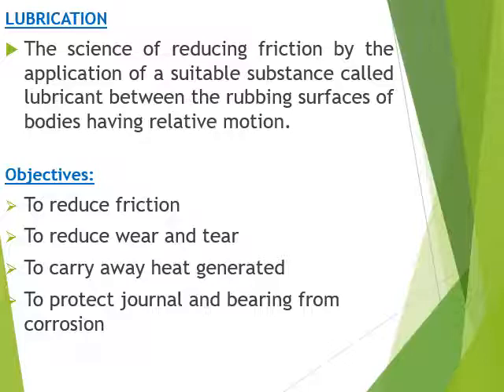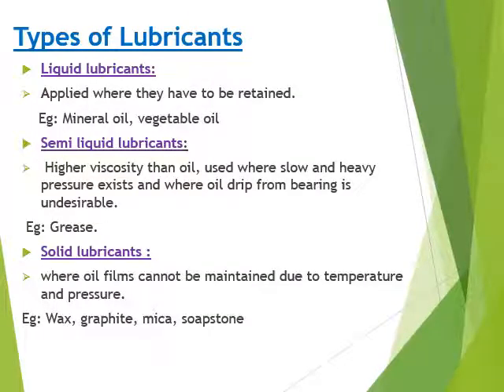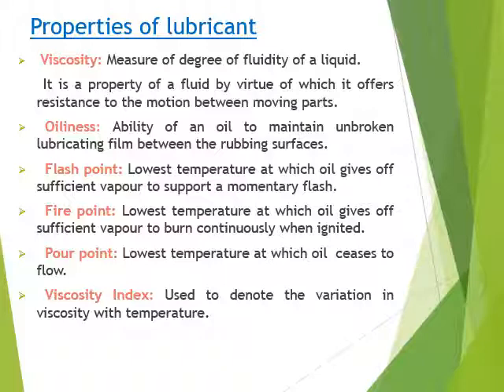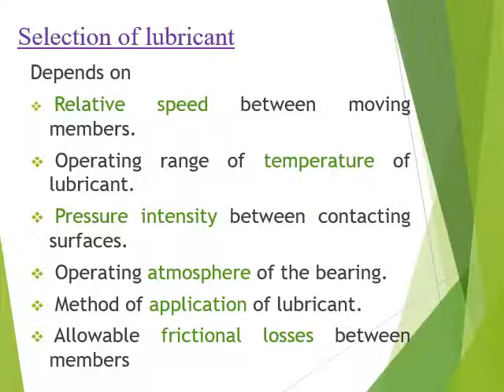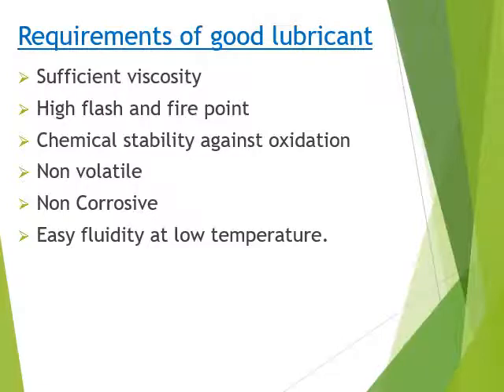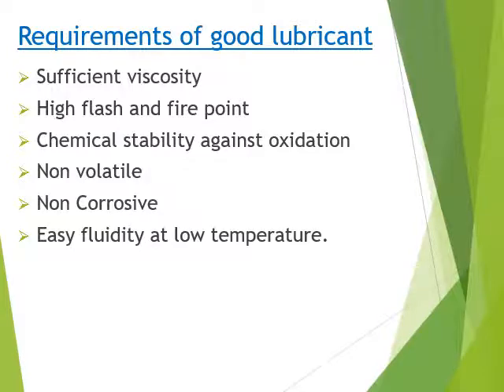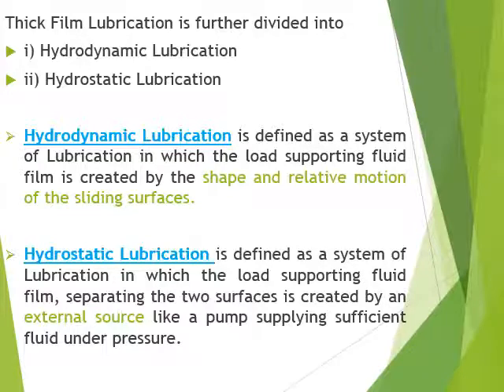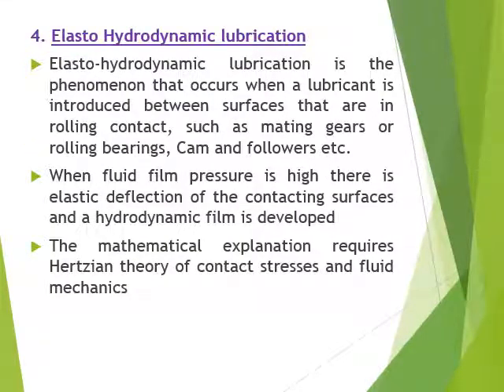VTU DME II 18ME62 M5 L1 Lubrication and Bearings Introduction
This Video explains about the concepts of Lubrication and their types